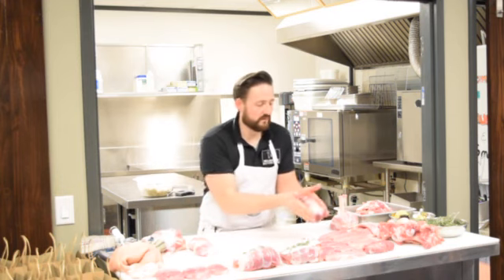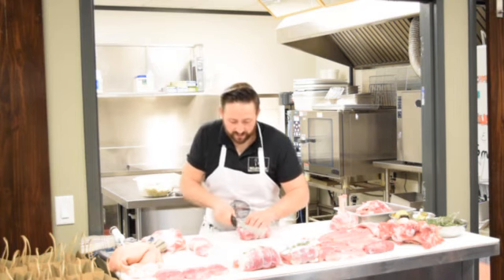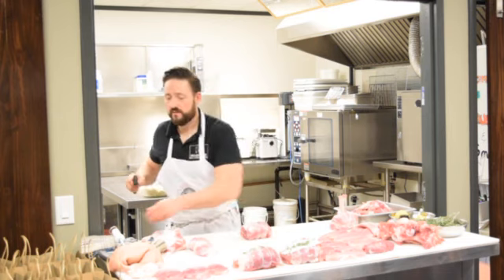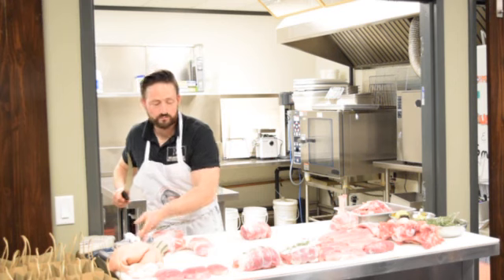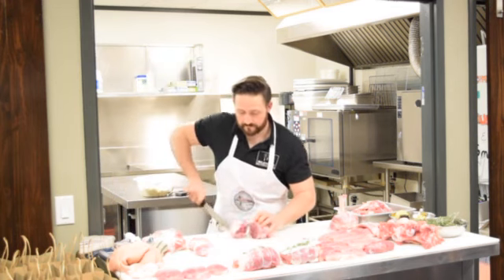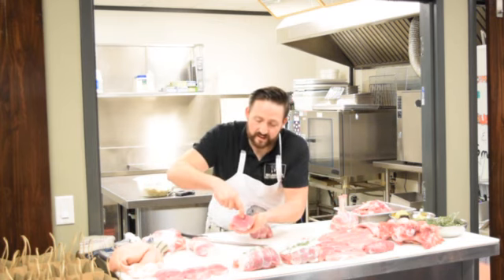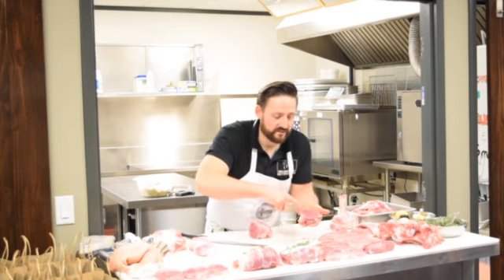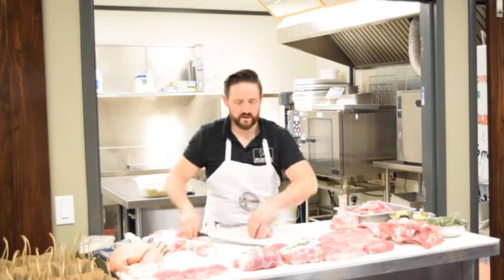How to Prep the Heel for slow roasting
Join Aaron in the High Caliber Kitchen to see how he maximizes the value of the heel with an Ossobuco-inspired technique.